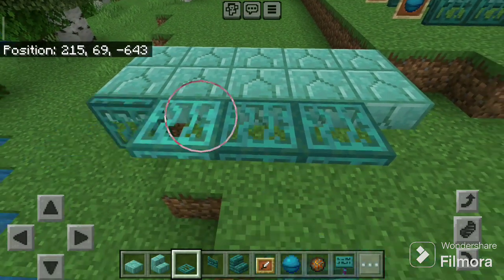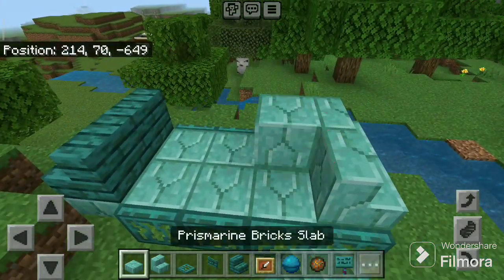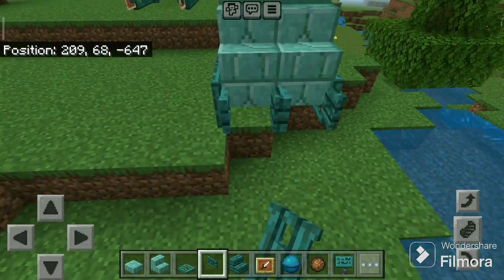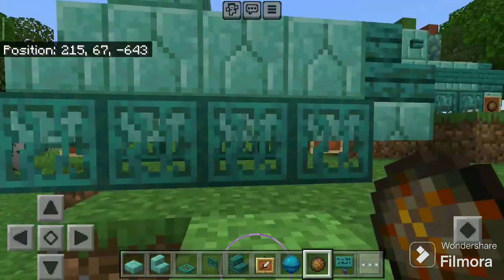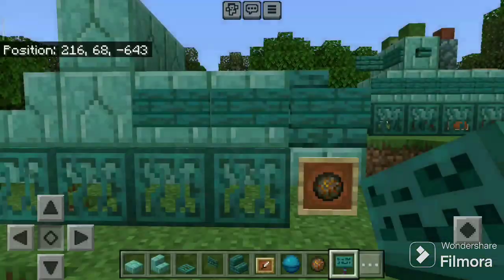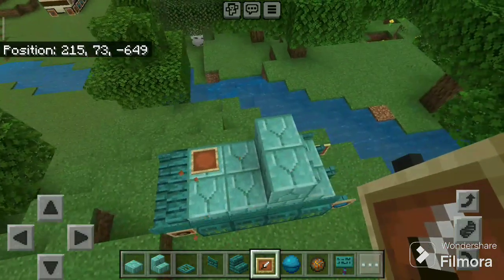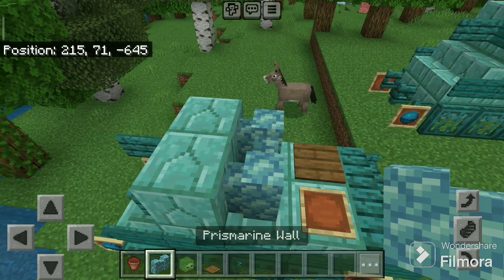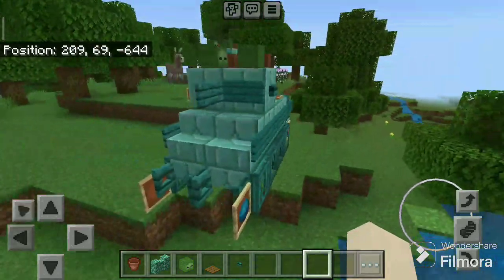AMX 38 French medium tank Minecraft tutorial